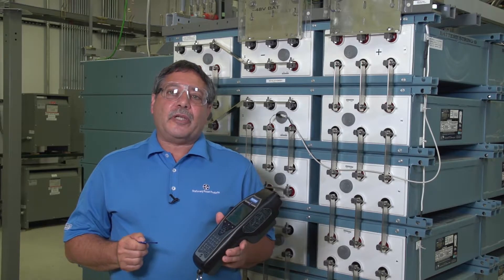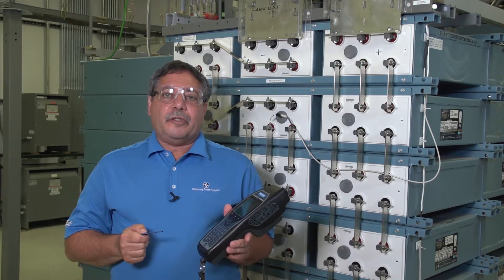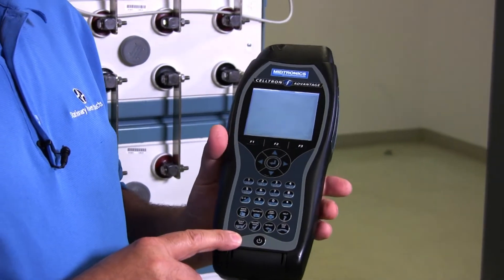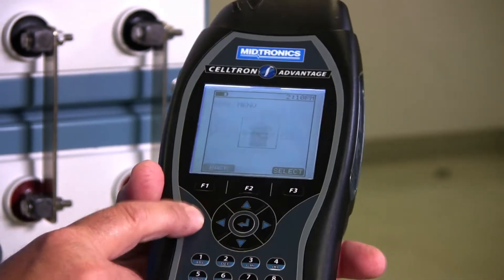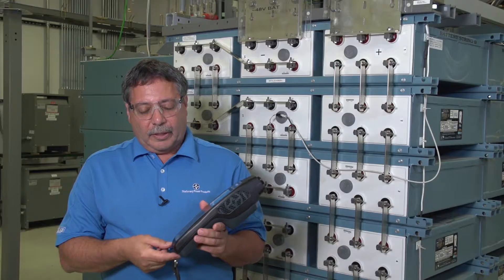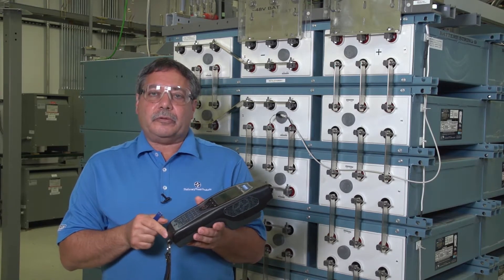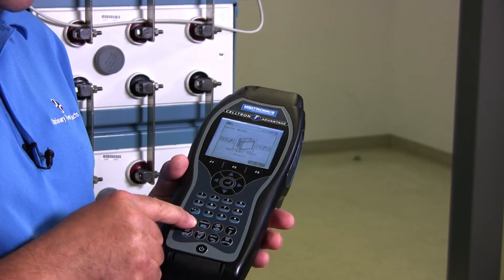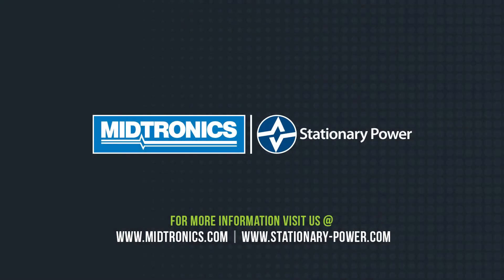Updating The Midtronics Celltron Advantage Battery Analyzer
Ed Amato, Technical Training Manager and IEEE Committee Member explains, step by step, how to update the Midtronics Celltron Advantage Battery Analyzer.  For use in Stationary Power, Critical Power applications.